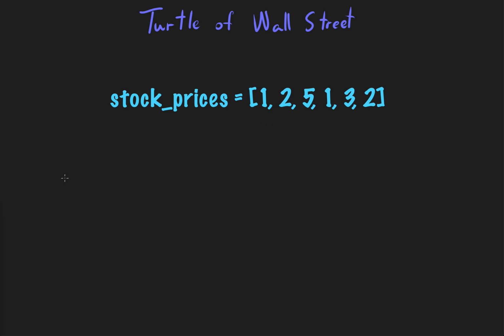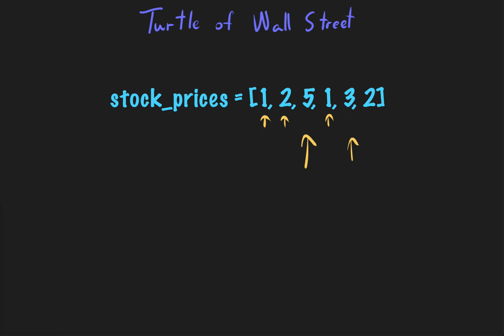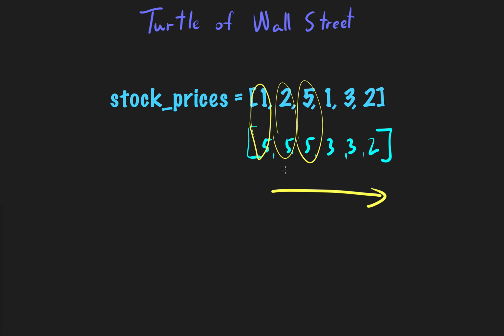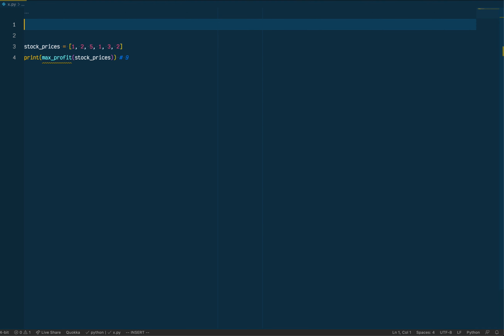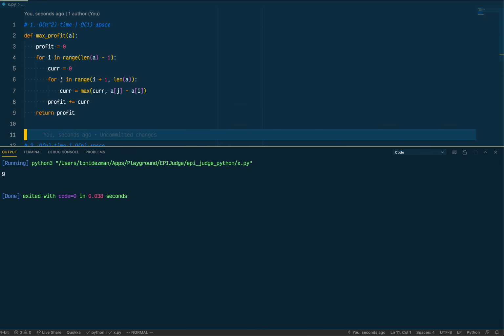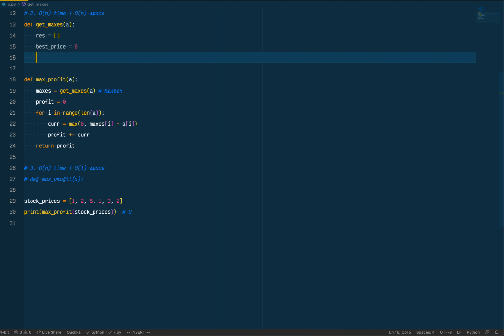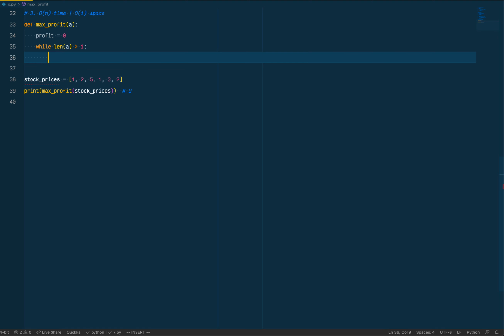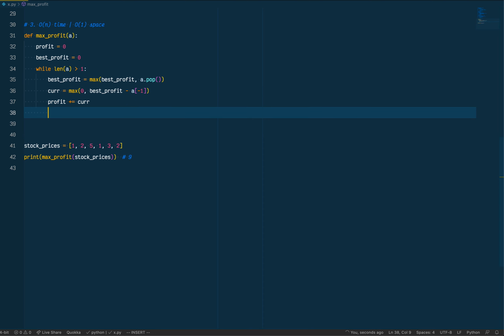Turtle of Wall Street